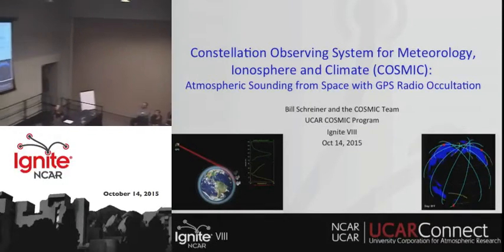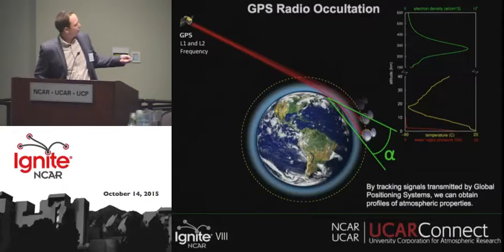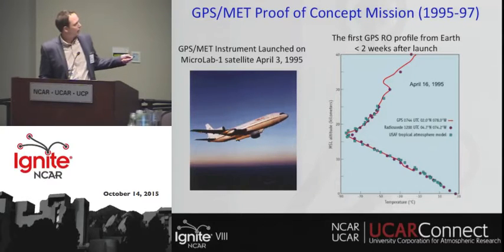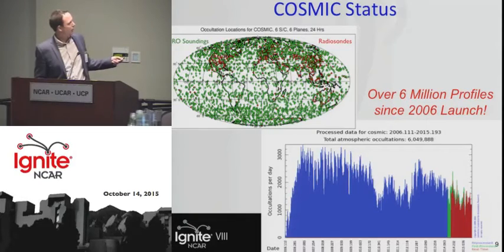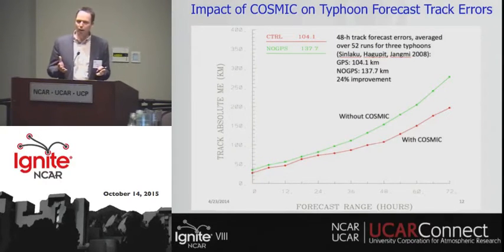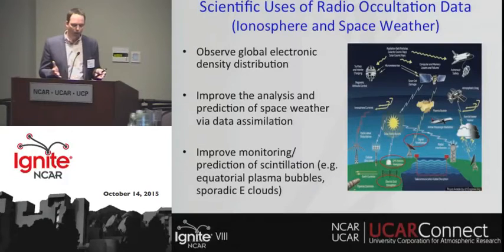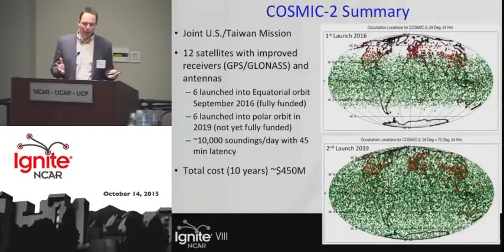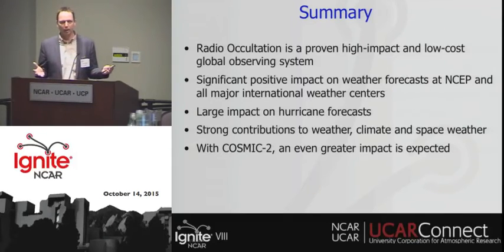COSMIC: Atmospheric Soundings using Radio Occultation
Bill Schreiner, with NCAR's COSMIC Program, gives us an overview of radio occultation and its application;  the COSMIC satellite and mission; and the upcoming launch of COSMIC 2 scheduled for 2016.